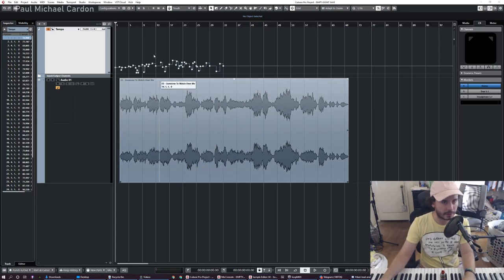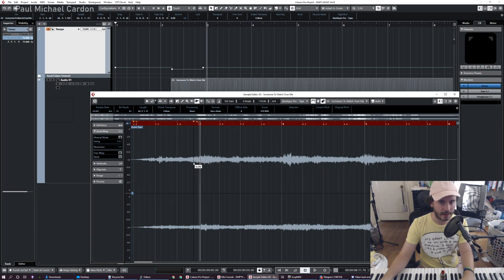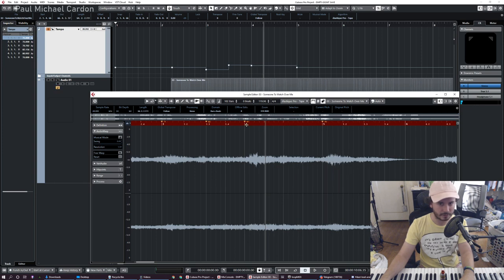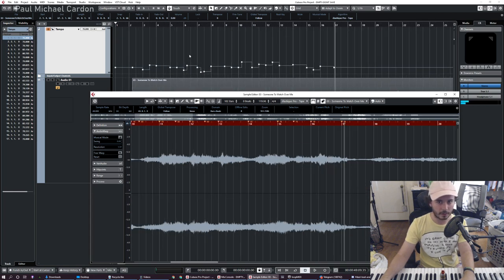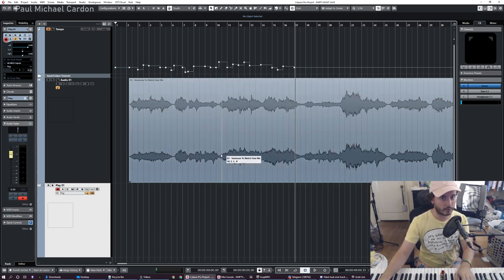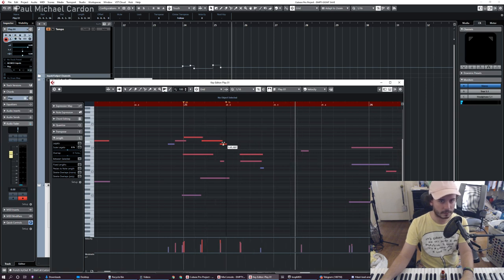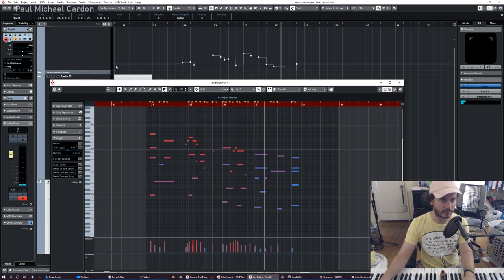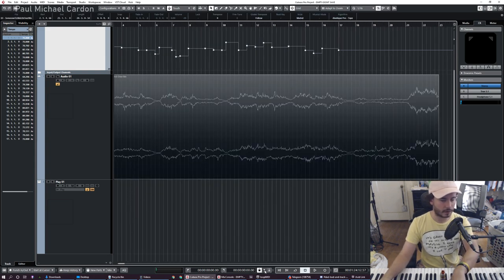Time Warp and Grid Warp in Cubase Pro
Skip to 6:30 for MIDI grid warping